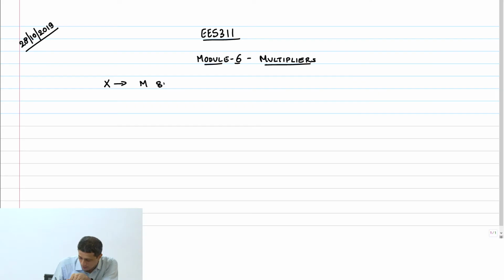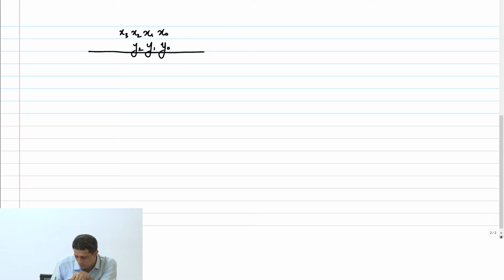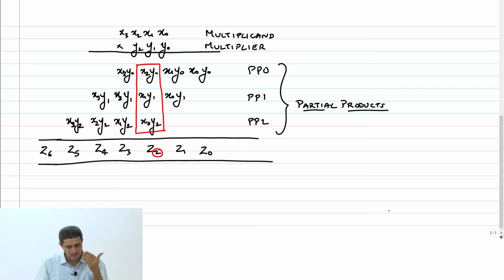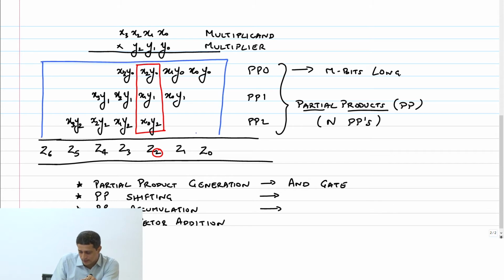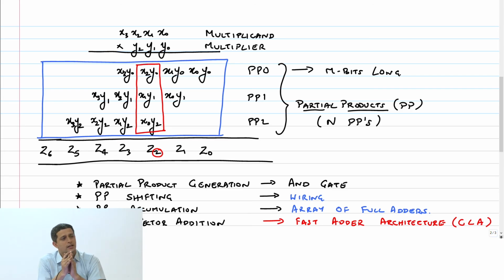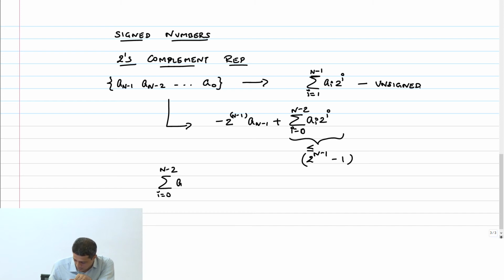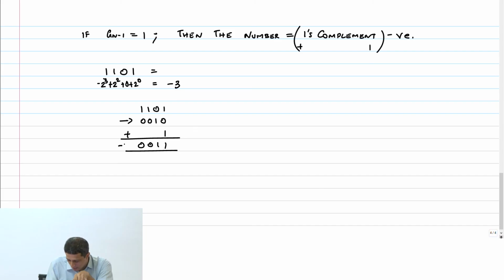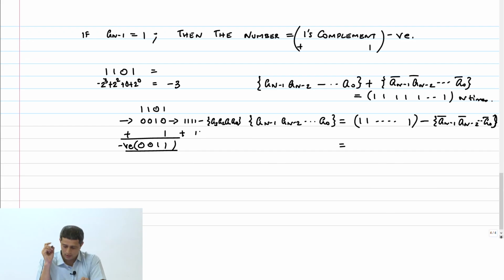AM - 7 - Two's Complement Arithmetic